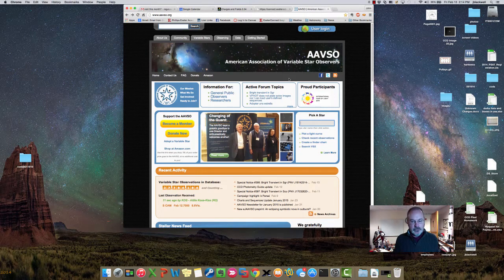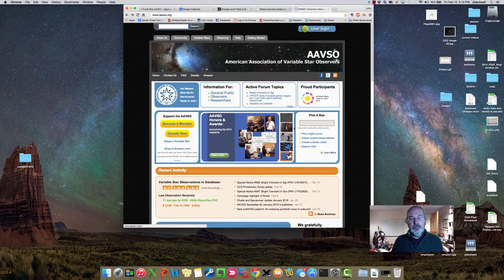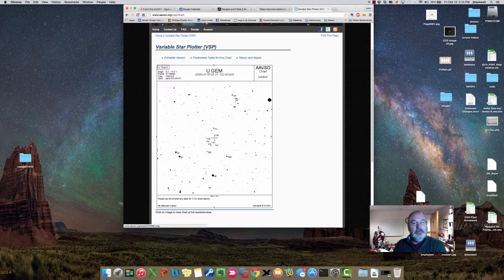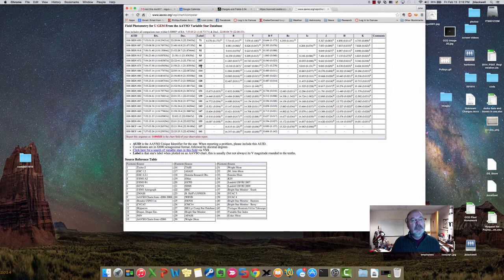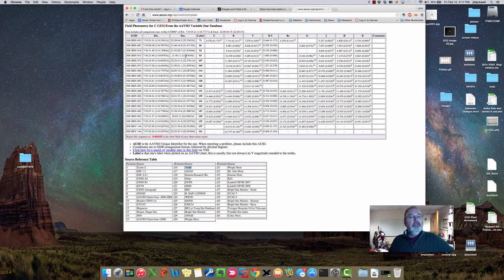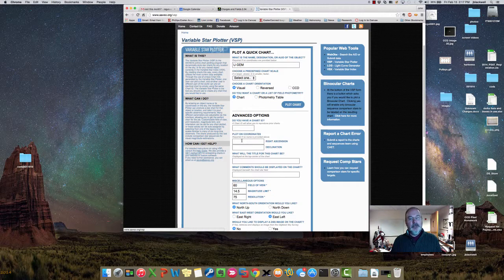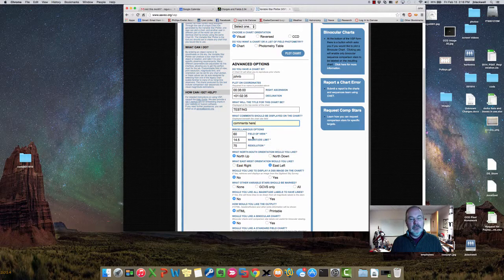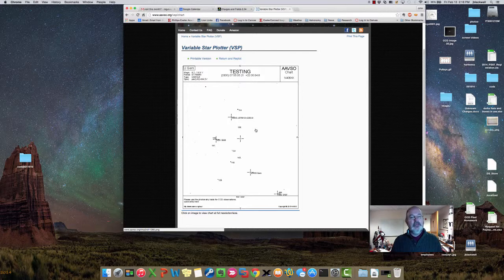AAVSO charts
Using AAVSO website to make finder charts.